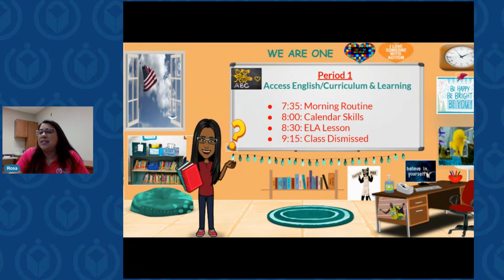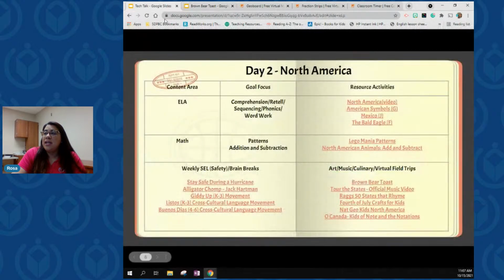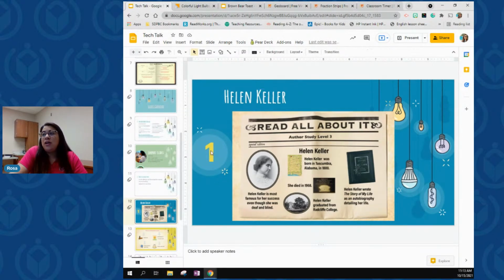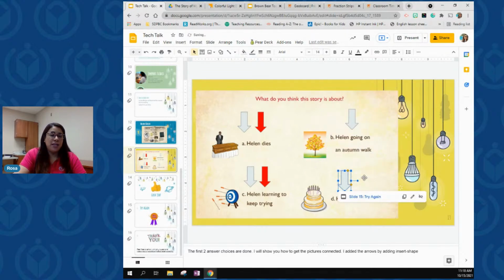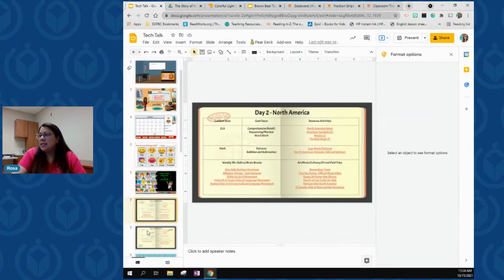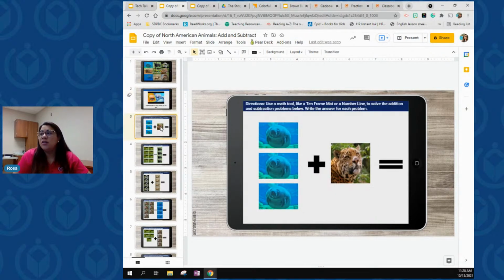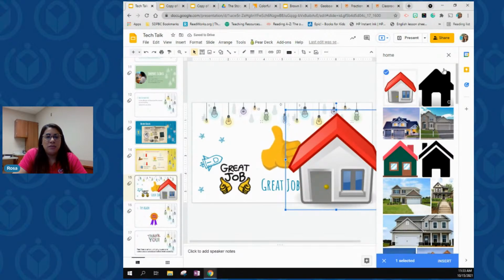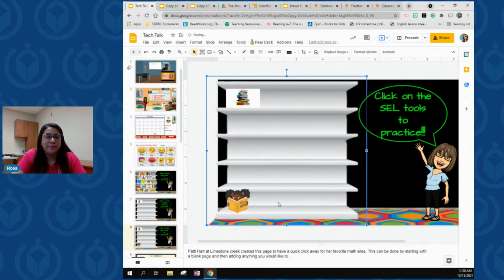2021 Tech Conference B-5 - Turning Digital Curriculum into Interactive Slides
Do you need help taking online digital curriculum and using it in your classroom? Come join me as I show step-by-step directions on taking the online curriculum and turning it into interactive Google slides.

Presenter: Rosalinda Kincaid

This session is part of the 2021 School District of Palm Beach County Technology Conference. Other sessions from the conference can be found on our YouTube Channel. Please share your thoughts about this session on Twitter by tagging @EdTechPBC and use the hashtag

NOTE: The session and the chat are being recorded. It will be available immediately after the stream on our YouTube Channel.  If you need any support, please do not hesitate to visit our support